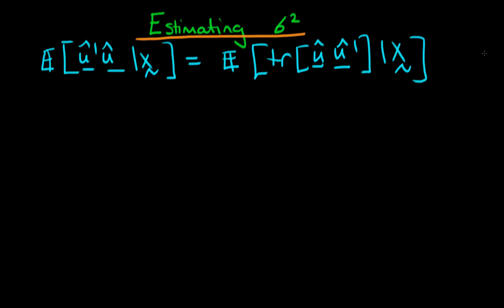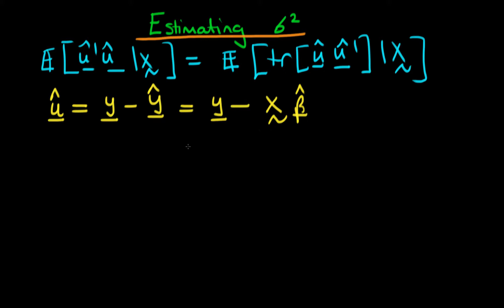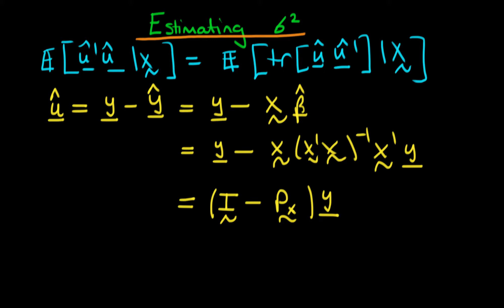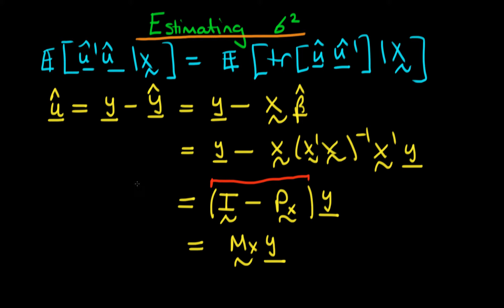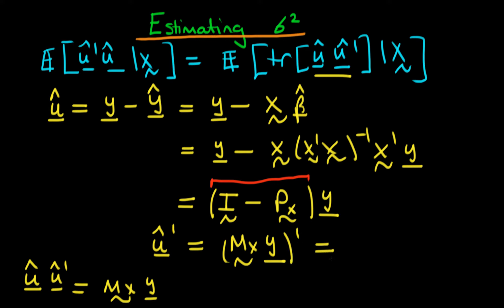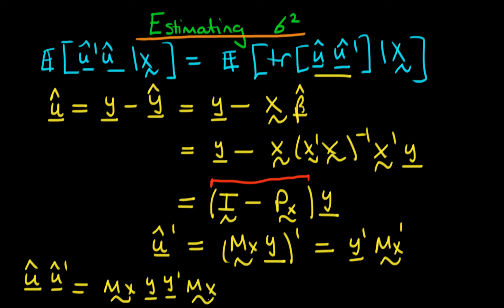28 - Estimating the error variance in matrix form - part 3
In this video the explicit form of an unbiased estimator of the error variance is derived for least squares.